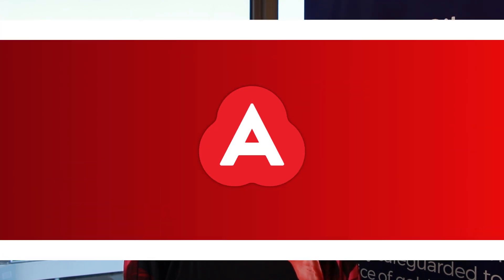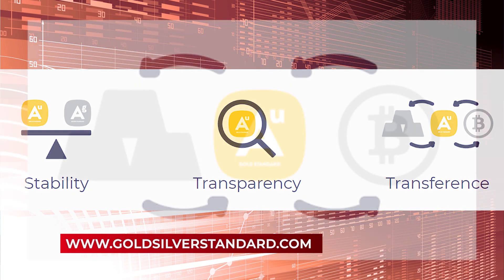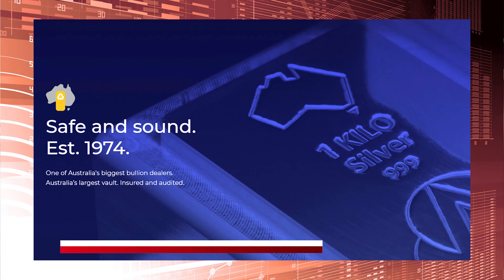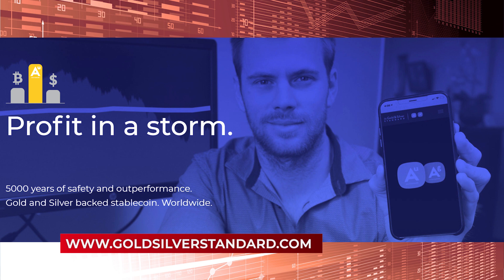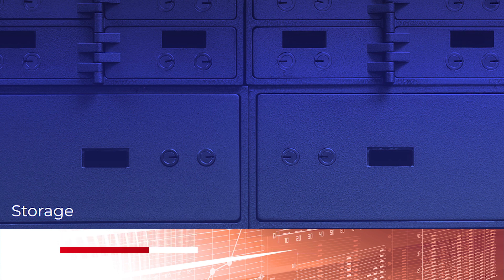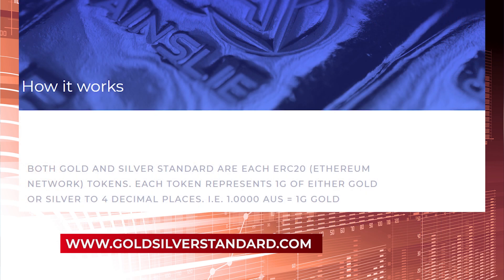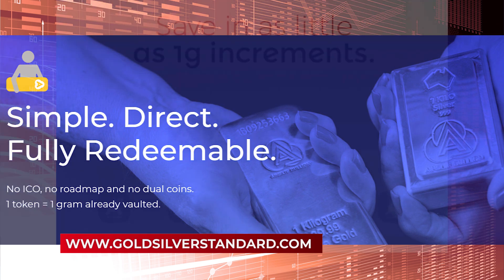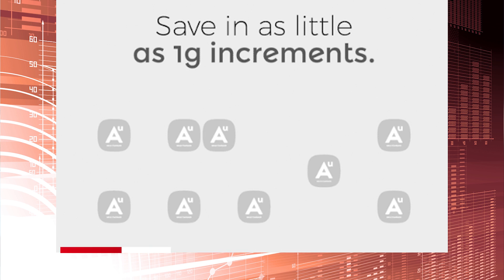Welcome to the Gold and Silver Standard. The new way to buy gold and silver.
The Gold and Silver Standard is made possible by Ainslie Bullion, a leading Australian bullion dealer since 1974. Every transaction made through the blockchain is minted through their infrastructure and then securely stored at Reserve Vault. For absolute transparency, all mint and burn transactions and a database of all corresponding bars are shown publicly through this website.

Transactions fees within the Gold and Silver Standard are currently capped at just 0.2%. Imagine the savings in transactional costs you’d make when purchasing gold or silver using this block chained method. And no more storage costs! Your metal is already stored, insured and audited in Reserve Vault as part of this low transaction fee.

Our asset backed digital currencies tether the price of gold and silver bullion. That may present a stablecoin safe haven for investors, an inflation hedge worldwide currency, or a cost effective investment in gold and silver. They combine the high security of vaulted metals and blockchain technology to safeguard your investment.